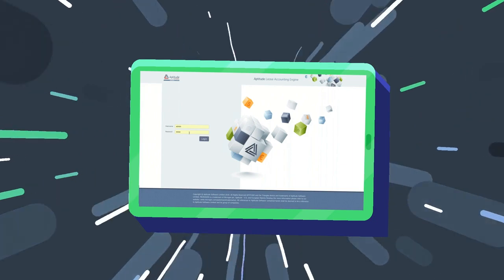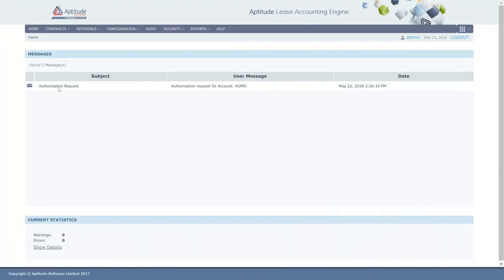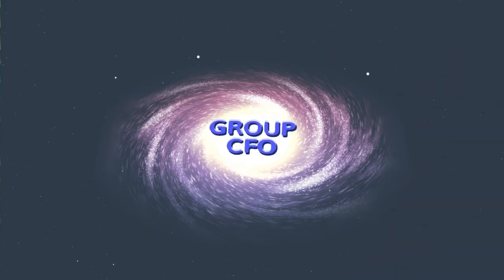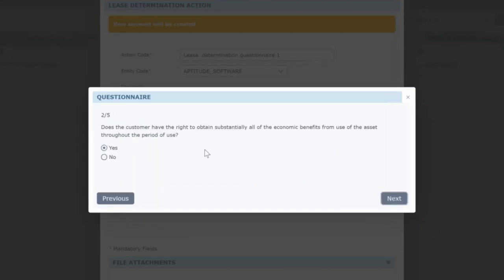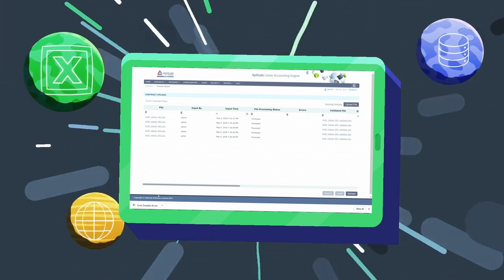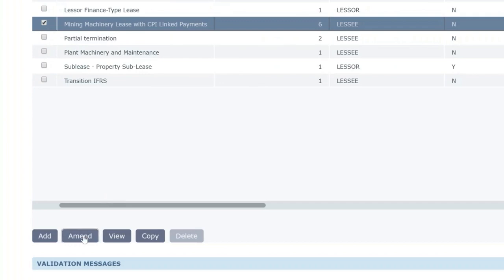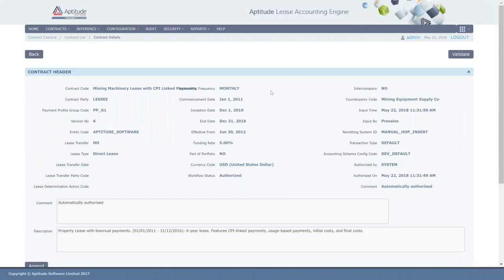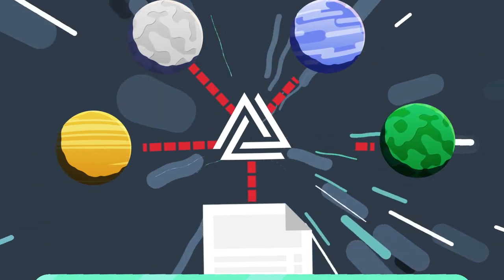Aptitude's Lease Accounting Engine for IFRS 16 and ASC 842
Understand how Aptitude Software's Lease Accounting Engine (ALAE) can help you with accounting for IFRS 16 and ASC 842. Take a closer look at how our leasing software caters for embedded leases, sub-leases and inter-company leases with a quick product overview.